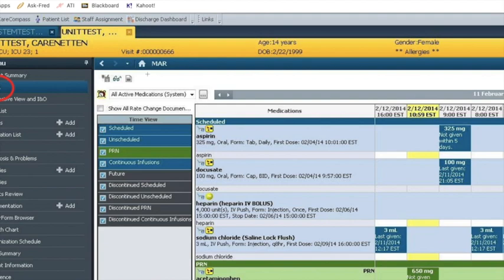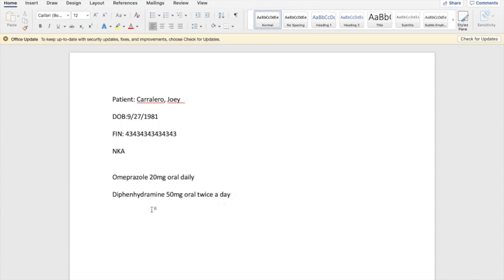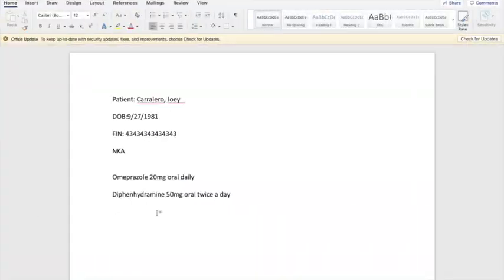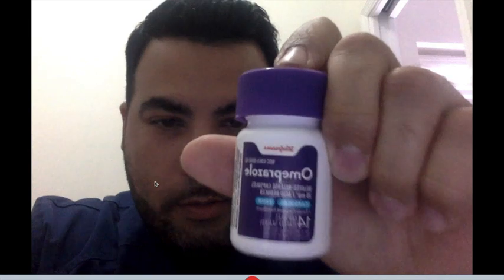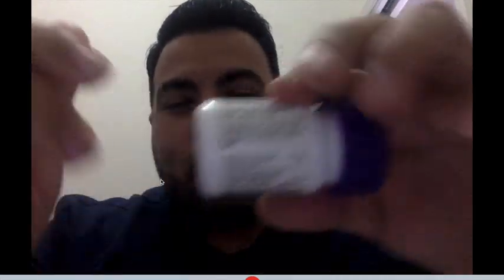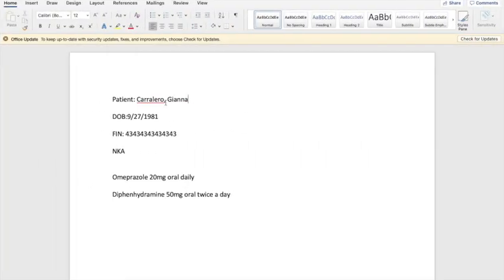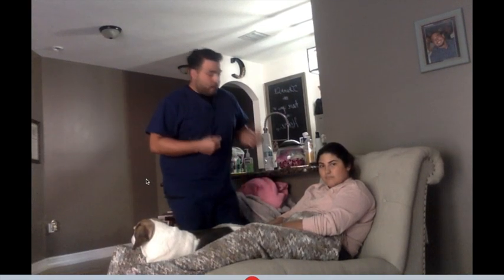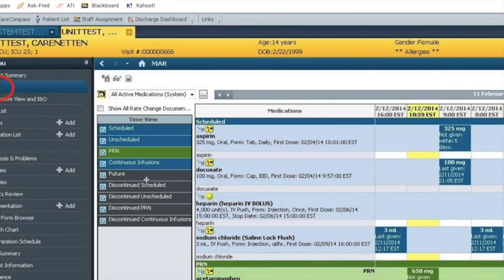Medication administration critique for my peeps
This video is not for the faint of heart lol